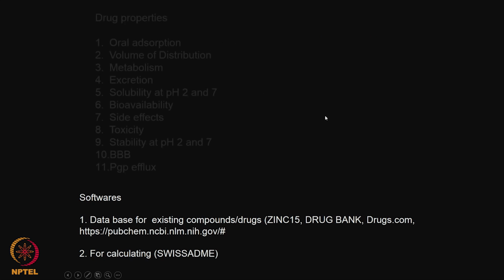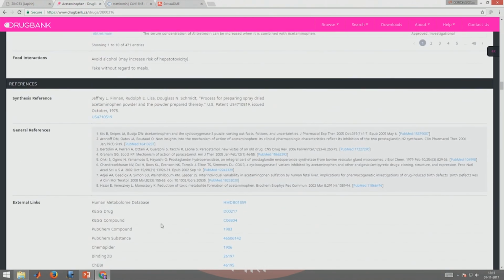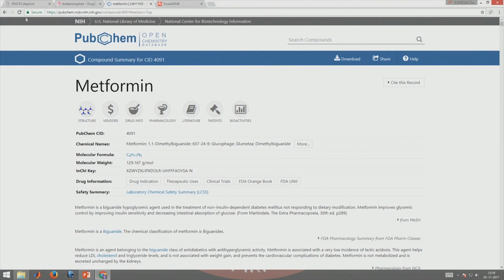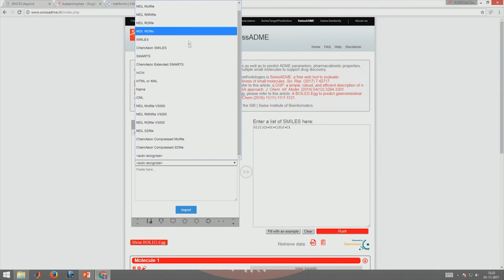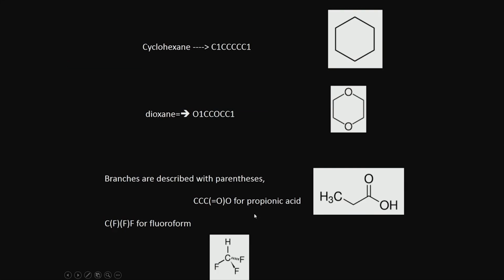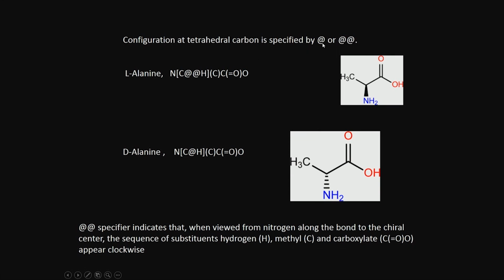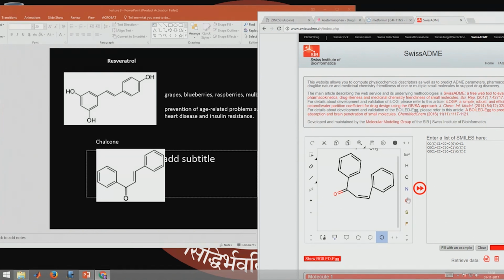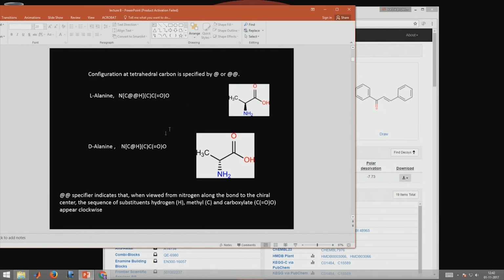Drug - Properties/SMILES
Subject: Biotechnology